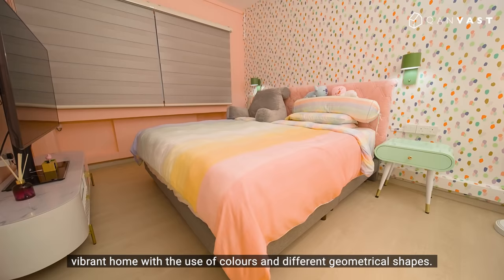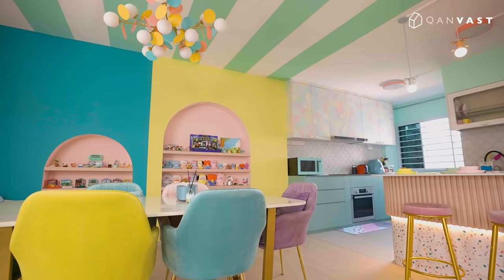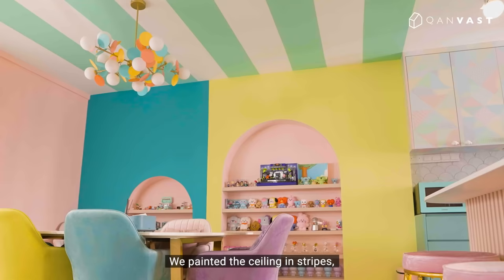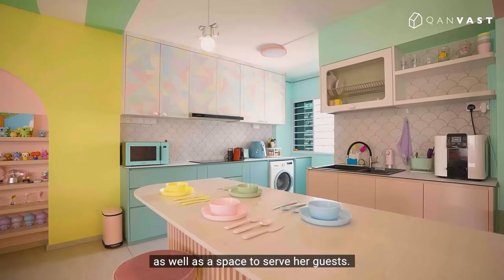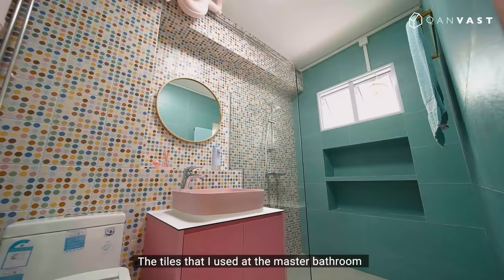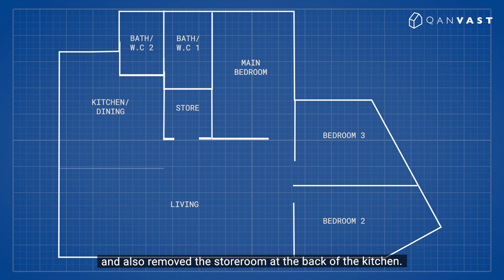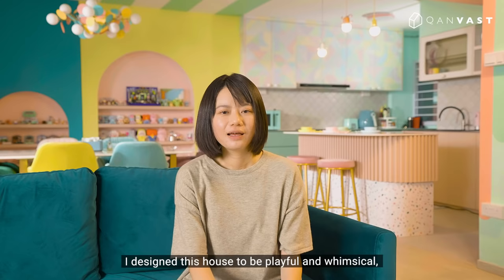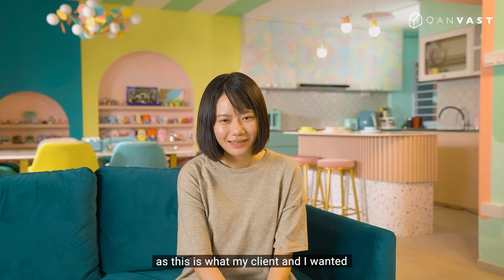A BTS-Inspired, Pastel-Perfect 4-room HDB in Tiong Bahru | Qanvast Welcome Home Tours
For this BTS fan's 4-room HDB flat, Free Space Intent created an absolutely cute pastel aesthetic, plus custom built-ins for her collectibles! 🌈

Find out how the makeover for this extra-cheery home went down
Timestamps
0:00 - Introduction
0:21 - Built-in Seating
0:30 - Display Area
0:50 - Kitchen Island
1:00 - Common Bathroom
1:05 - Master Bedroom
1:25 - Master Bathroom
1:34 - Floor Plan
1:51 - Parting Thoughts
😍 Follow us for more renovation inspiration!

Need help finding a reliable firm for your renovation? Fill up this short form for free recommendations!